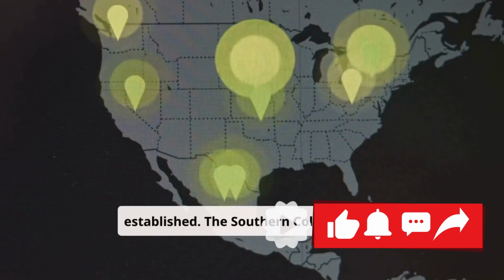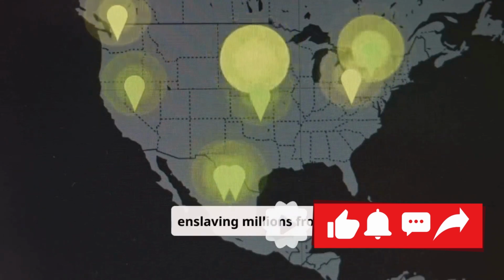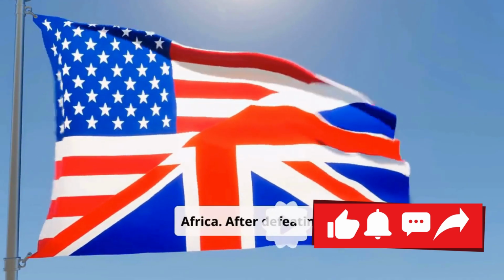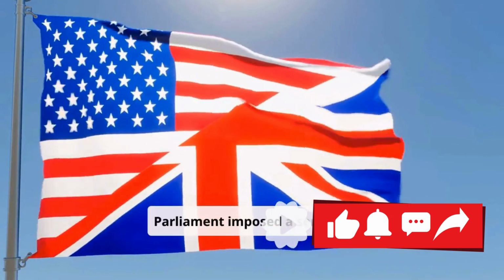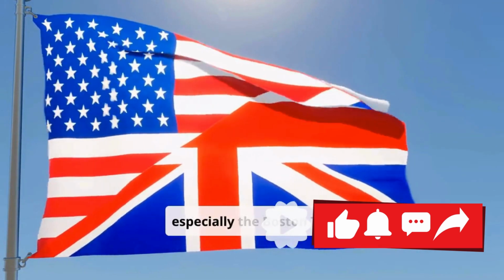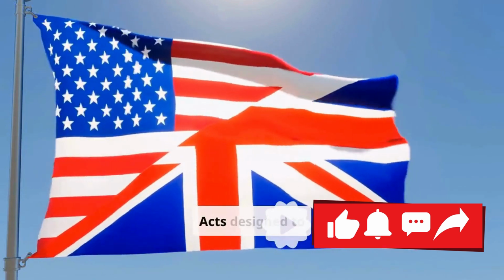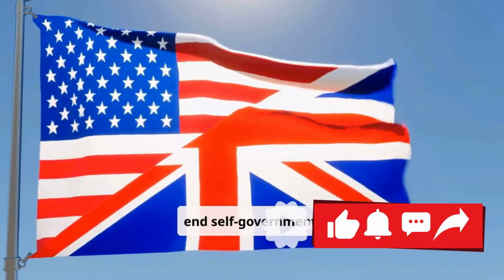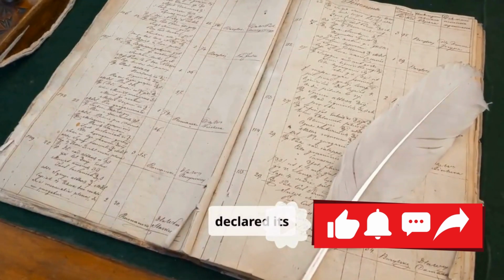BIGGEST United States Secrets Revealed Now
Get ready to have your mind blown! In this video, we're exposing the biggest secrets that America has been hiding from the world. From mysterious government cover-ups to shocking historical revelations, we're diving deep into the unknown to bring you the truth. You won't believe what we've uncovered! From the mysterious to the bizarre, we're counting down the top secrets that will leave you speechless. So, sit back, relax, and get ready to have your eyes opened to the secrets that America has been keeping from you.